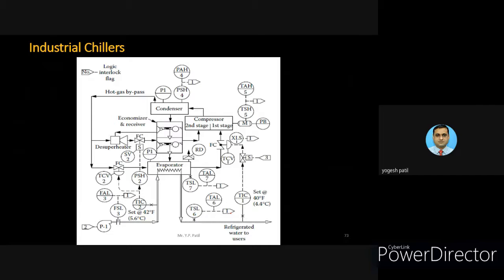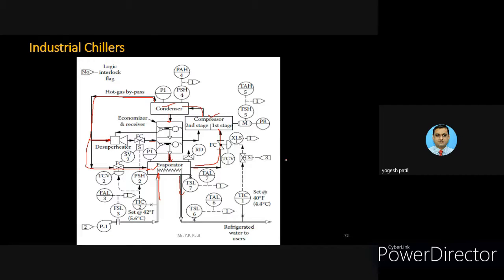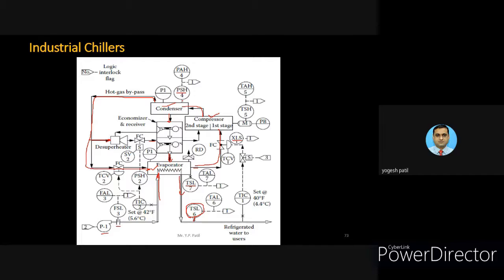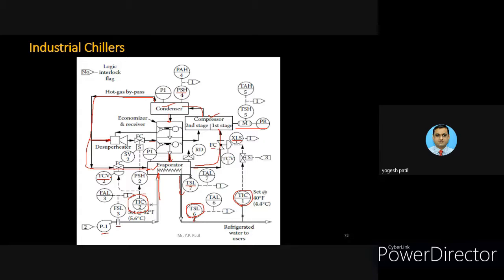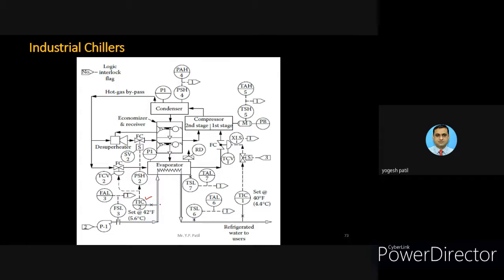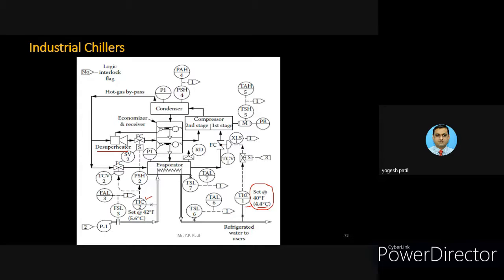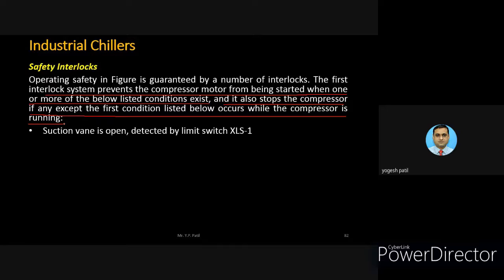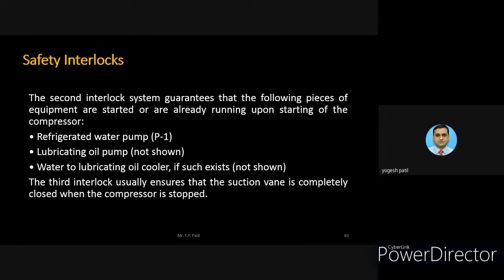Building Automation_Industrial Chiller control